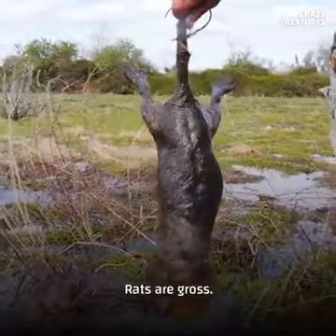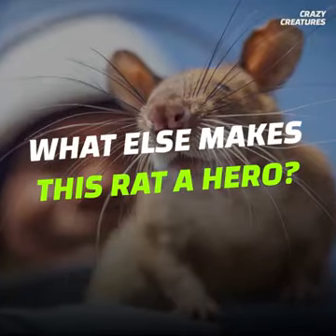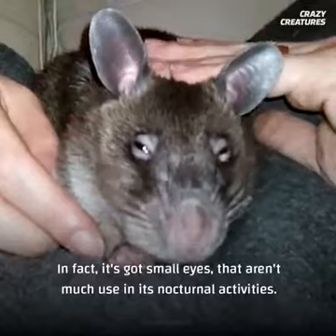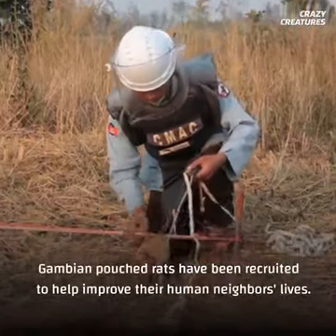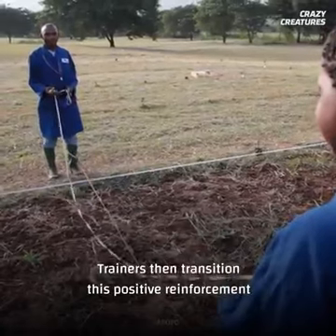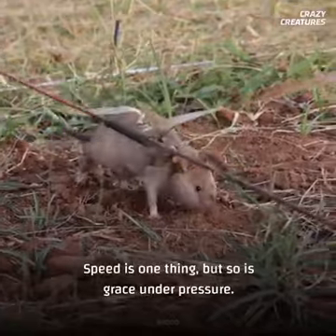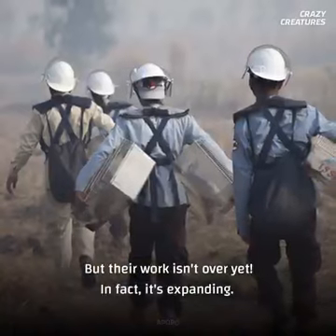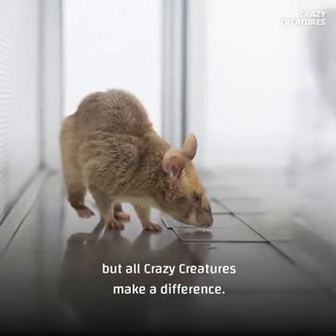How are these rats saving lives with their noses?